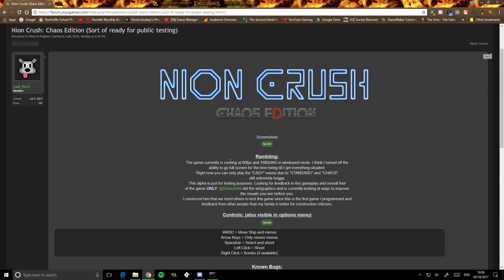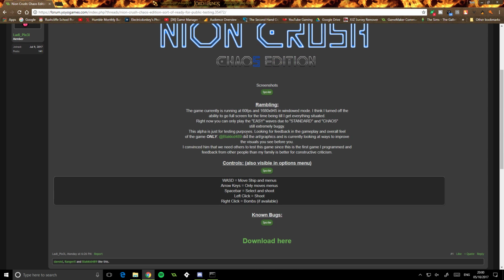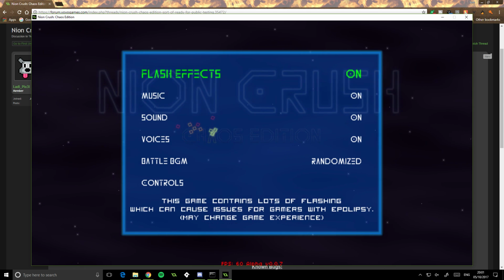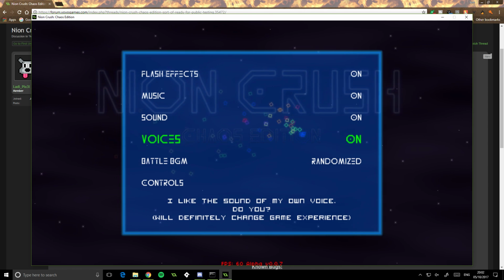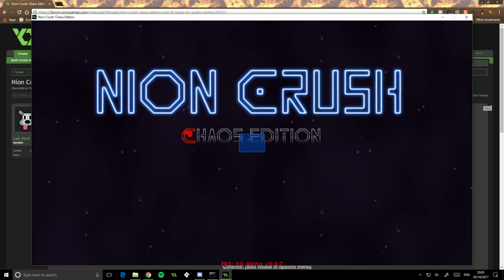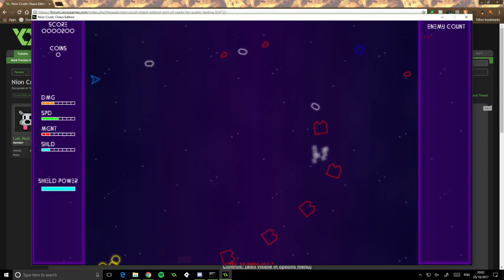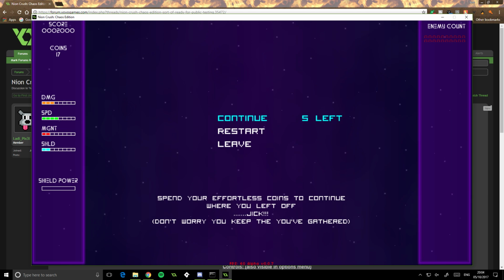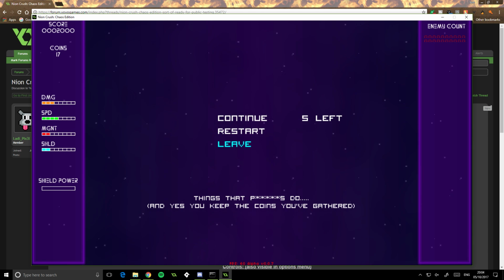Nion Crush - Donkey's Feedback #59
▼ Read More ▼